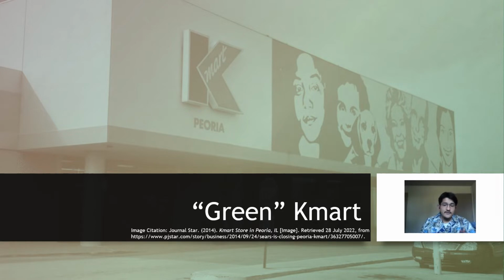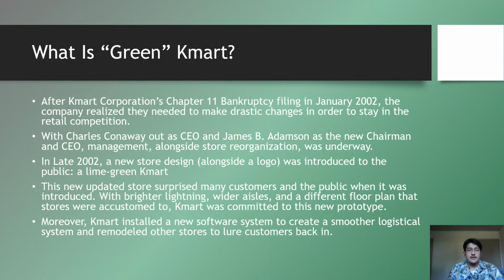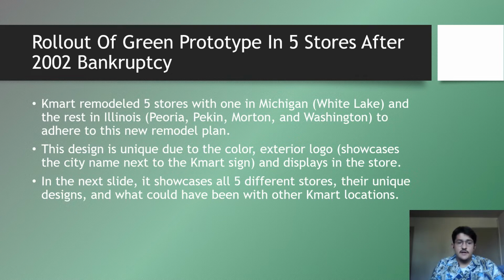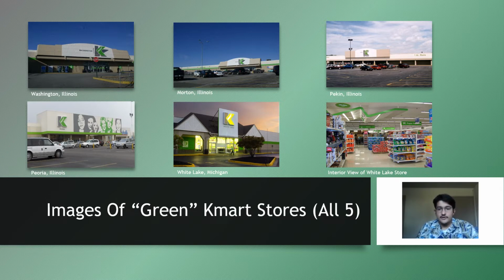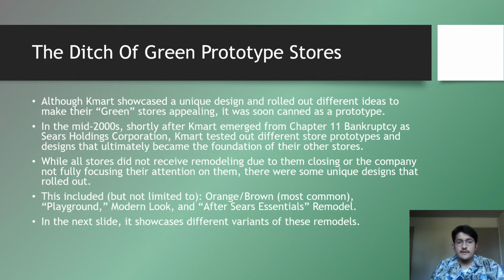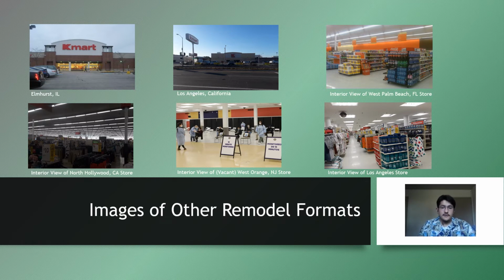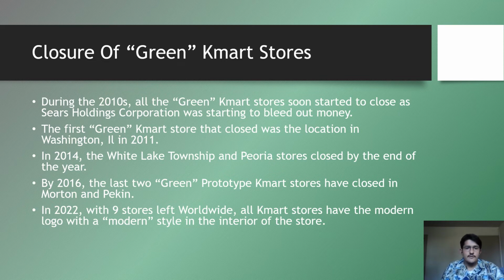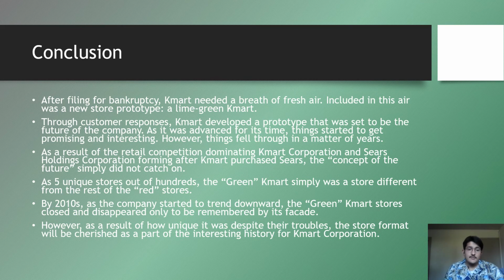Case Study: Concepts of The Future Part 1 - "Green" Kmart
Hello everyone and welcome back to another Case Study! This Case Study is the start of a three-part series called "Concepts of The Future." This series covers concepts, store formats, and prototypes that are now a part of retail history. To begin the series, we look at "Green" Kmart, a five-store prototype that was a unique addition to Kmart Corporation. With a different color scheme and store façade, we will be covering this unique prototype and the history of "Green" Kmart.

Suggestions for upcoming videos and/or questions/comments/concerns about this Retail Case Study revolving around the "Green" Kmart Concept? Hope you enjoy it and stay well!